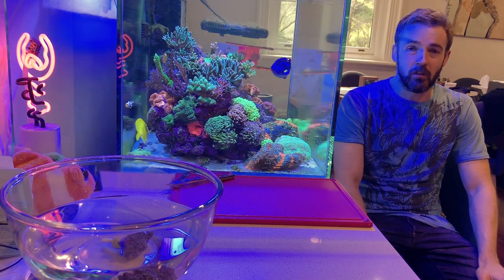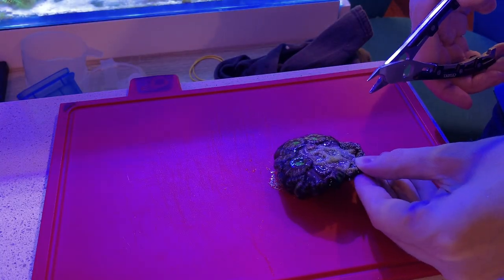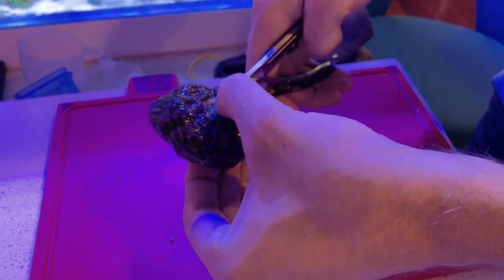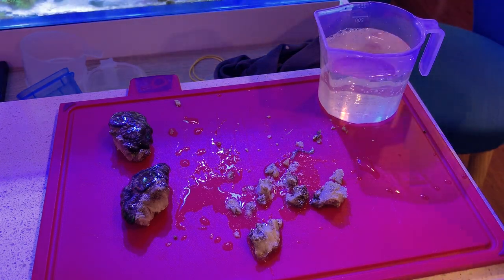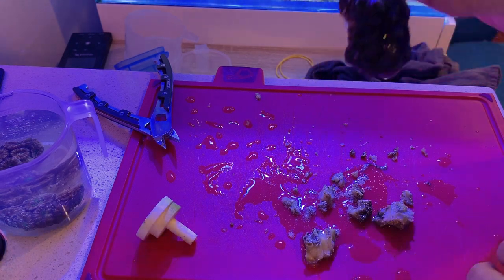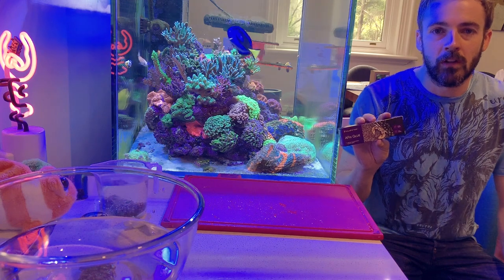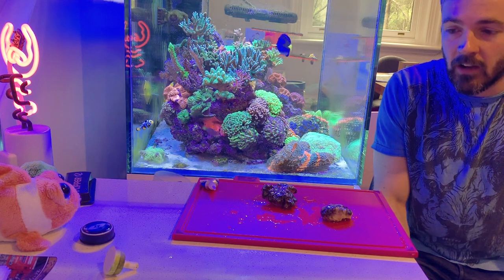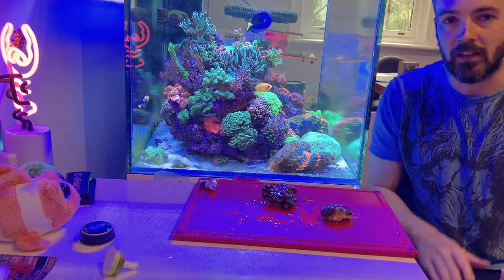Fragging and Grafting A Damaged Coral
While I was away on vacation, unfortunately one of my Acans fell onto the sand upside down and half of it died... however with tragedy breeds opportunity and today we will look at how to frag it and graft a new Acan into the skeleton to bring it back to its former glory!